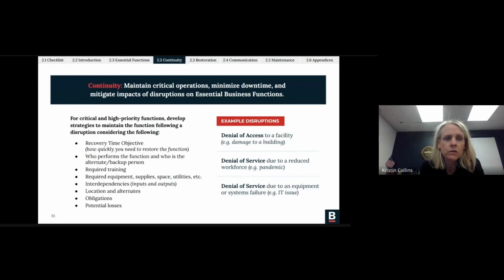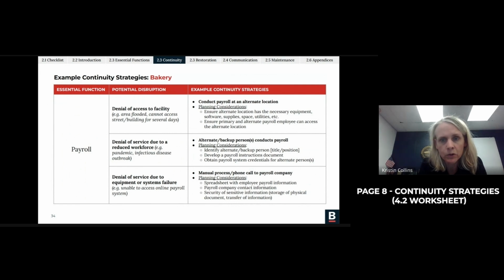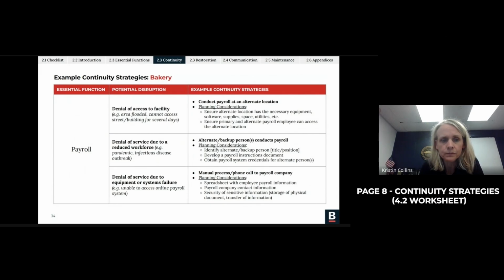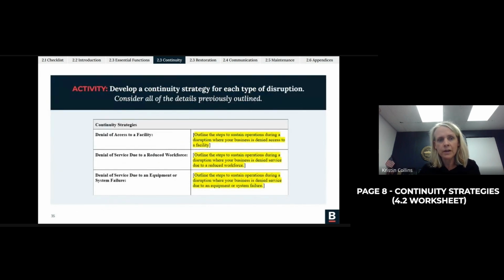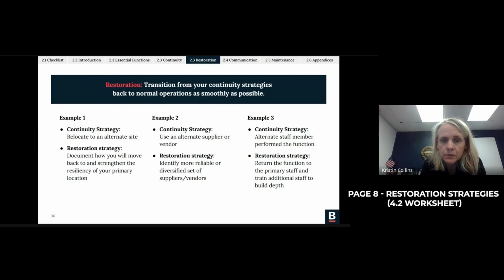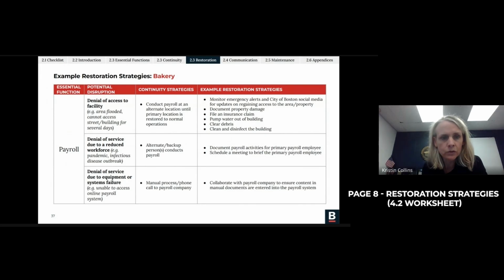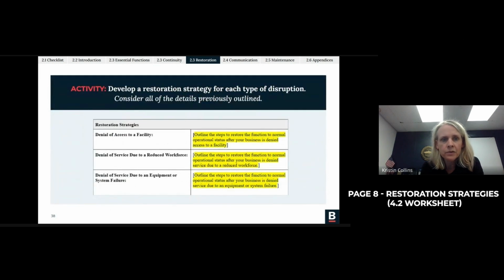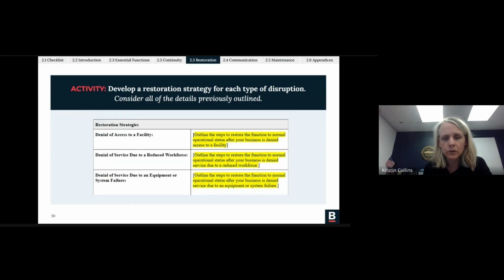Business Continuity Part Two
Developing strategies to continue operating your business and restoring to normal operations following an emergency or disruption.